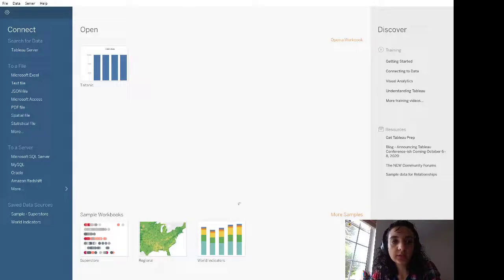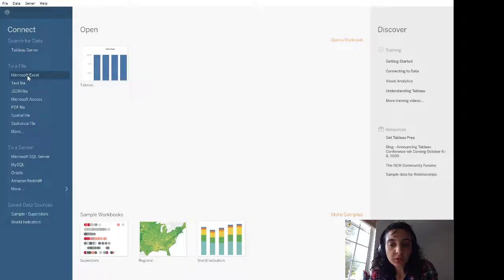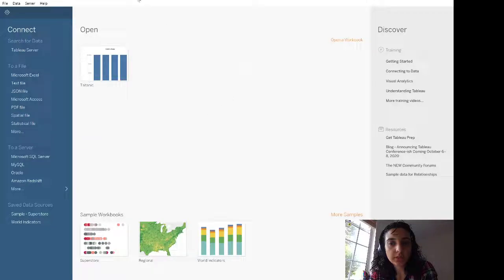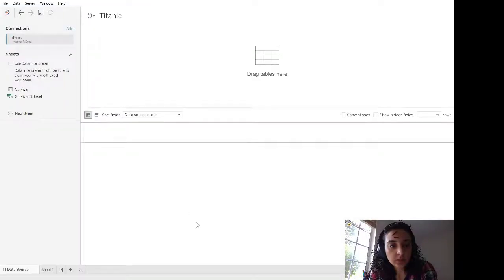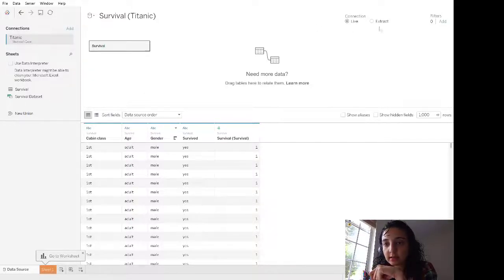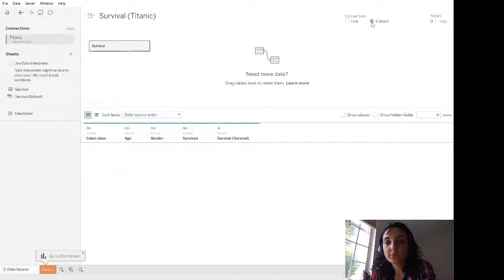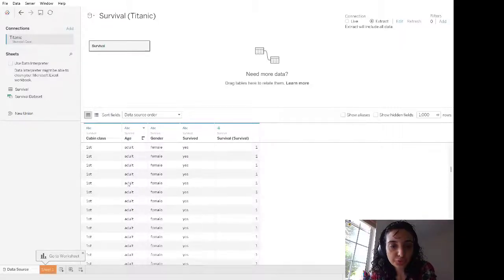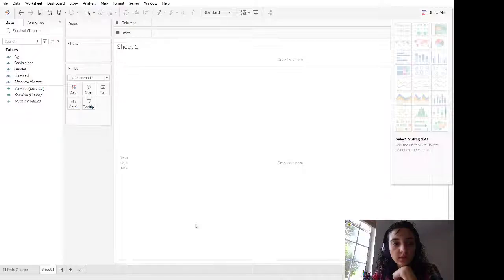IAT355 - Tableau walk through - Importing data